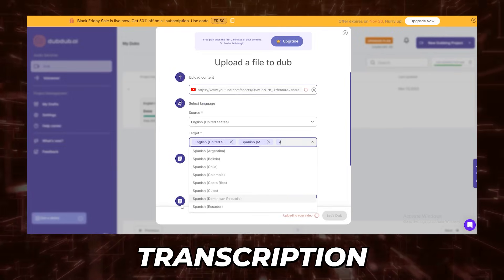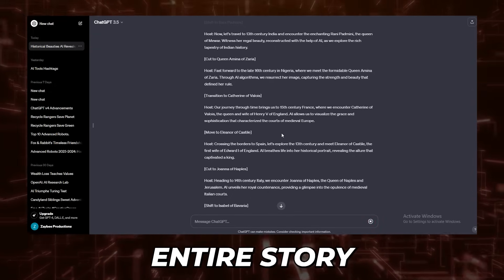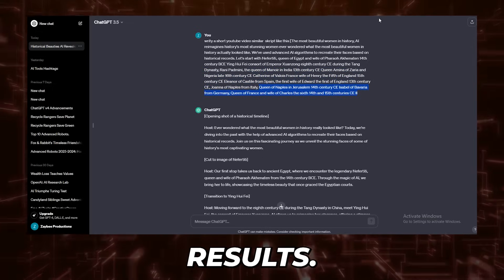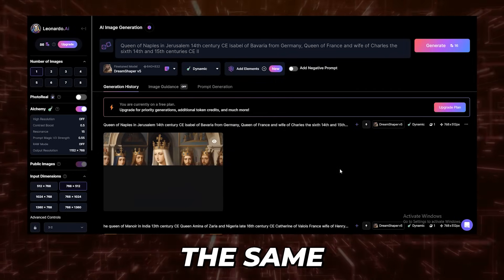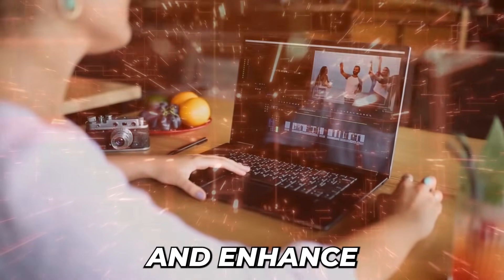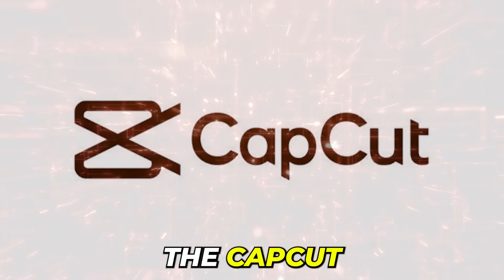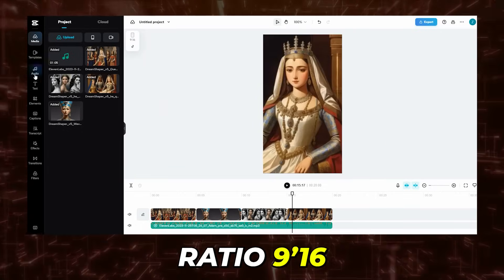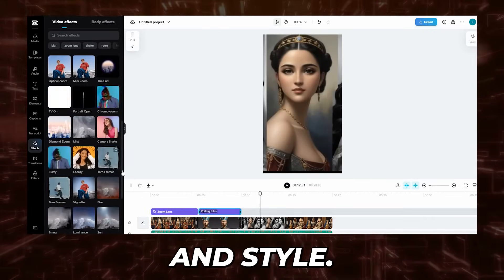How To Make History Reel Videos Using Ai | Shorts & Reels Ai Tutorial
Welcome to our latest tutorial: "How To Make History Reel Videos Using AI | Shorts & Reels AI Tutorial"! 🎬✨

In this exciting video, we'll dive into the fascinating world of artificial intelligence and show you step-by-step how to create captivating history reel videos using cutting-edge AI technology. Whether you're a content creator, history enthusiast, or just curious about the power of AI, this tutorial is for you!

- Introduction to AI-powered video creation
- Exploring the Shorts & Reels AI platform
- Selecting historical footage and content
- Customizing your video with AI-enhanced features
- Adding engaging effects and transitions
- Tips for storytelling with AI-generated content

🚀 **Why AI for History Reel Videos?**
Discover how AI can revolutionize the way you approach historical storytelling. From seamlessly merging clips to enhancing visual elements, AI opens up a world of possibilities for creating dynamic and engaging content.

🔧 **Tools & Resources:**
We'll guide you through the tools and resources you need to get started with Shorts & Reels AI. Learn how to navigate the platform and make the most of its features to bring your historical narratives to life.

Join a community of like-minded creators and enthusiasts. Share your AI-generated history reels, exchange tips, and explore the endless creative possibilities that AI brings to the table.

- Unleash your creativity with AI-powered video editing
- Transform historical content into visually stunning reels
- Stay ahead of the curve with the latest in AI technology
- Join a community passionate about history and AI

Ready to embark on a journey of creativity and innovation? Hit play and let's make history together with AI-powered Shorts & Reels! Let the AI revolution begin! 🚀🤖